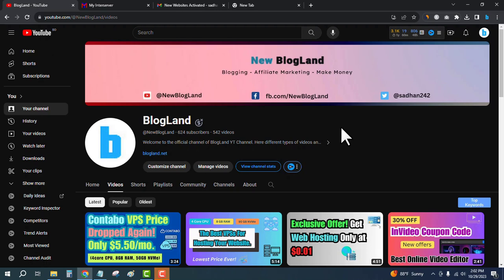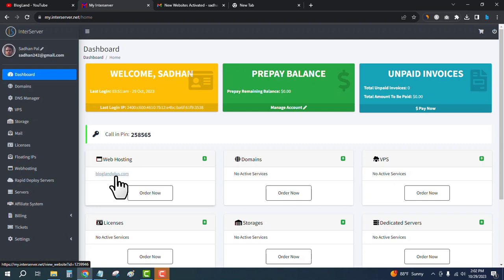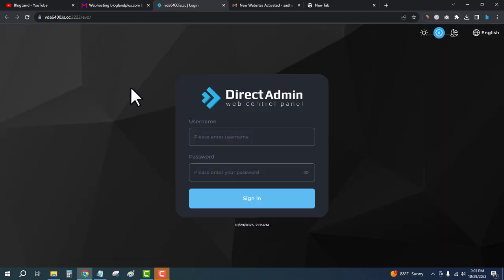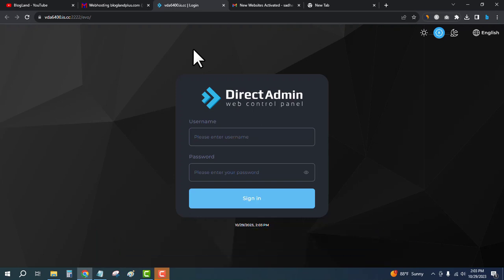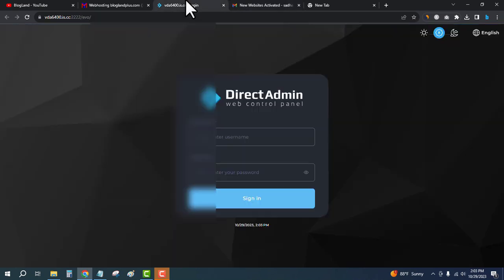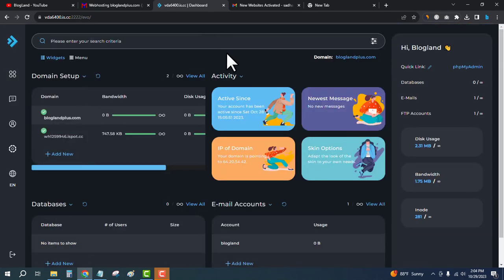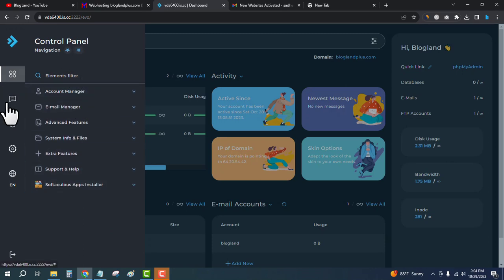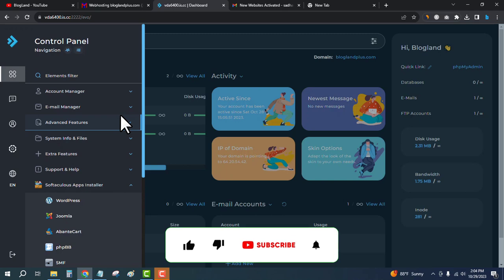How to Login DirectAdmin from InterServer Hosting Panel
Learn how to easily log in to your DirectAdmin control panel from the InterServer Hosting Panel in this quick video tutorial. Access your hosting account and manage your websites with just a few simple steps!